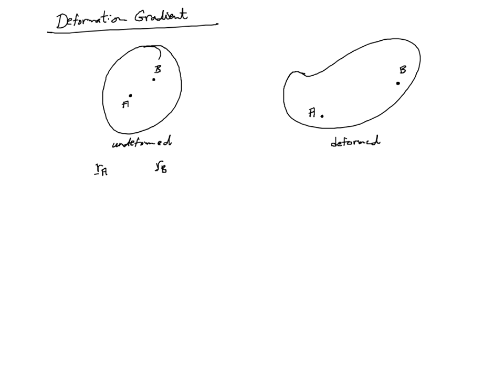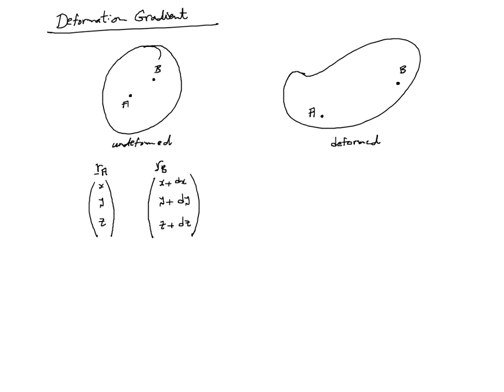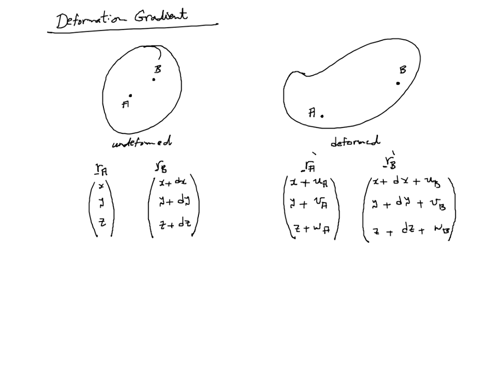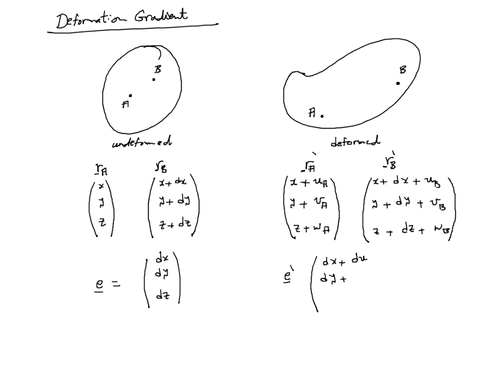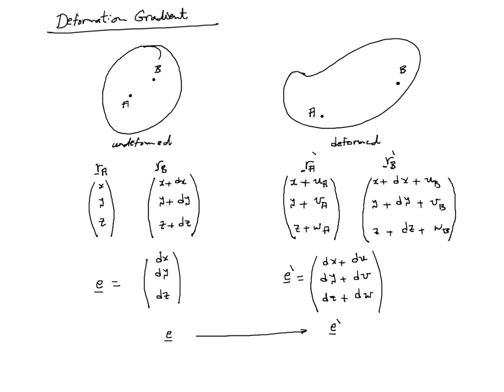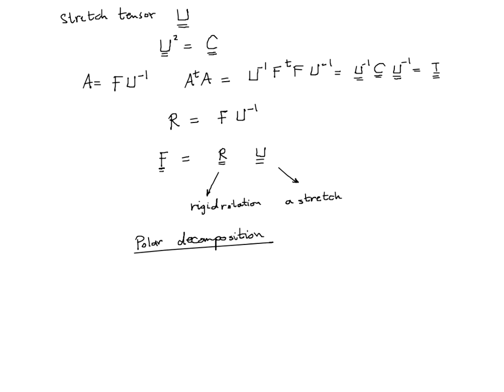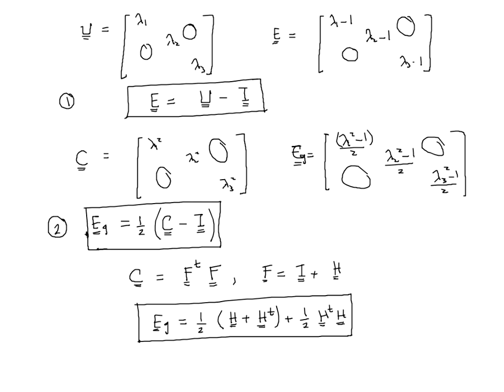Advanced Structural Analysis lecture 3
lecture 3 by Mostafa Abdala AE4520 TUdelft 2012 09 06